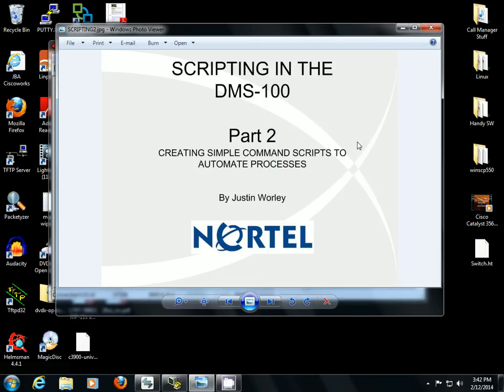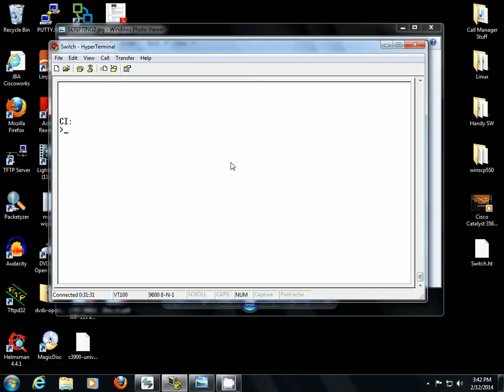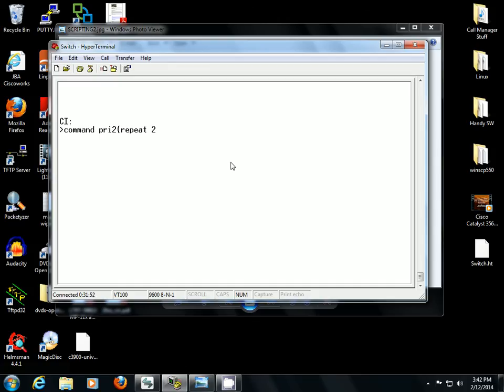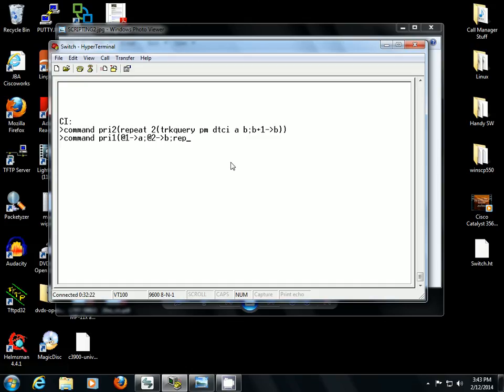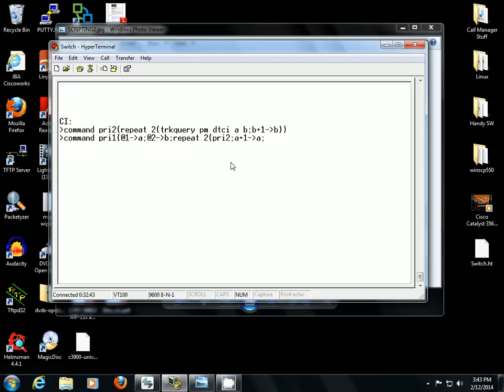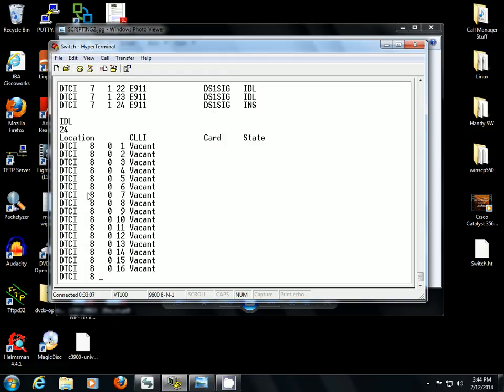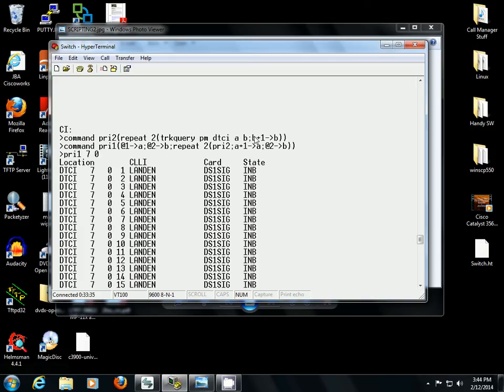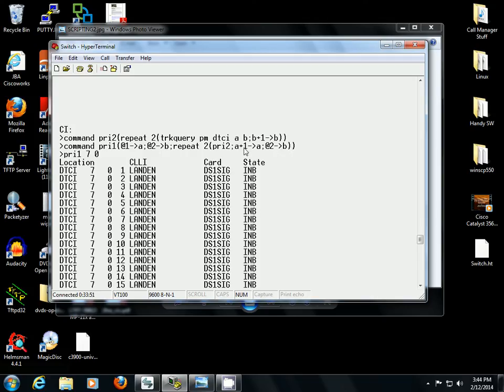Creating Command Scripts in the Nortel DMS-100 Part 2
The tutorial shows how to set variables and increment/change values to automate specific tasks within the Nortel DMS-100...basically creating PROTEL (procedure oriented type enforcing language) shell scripts